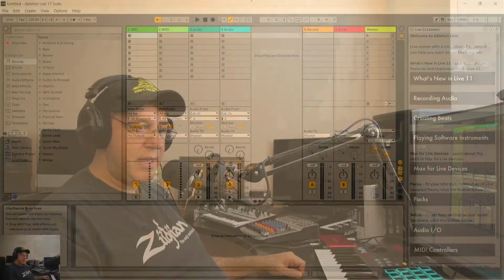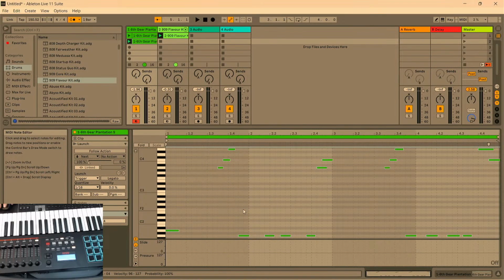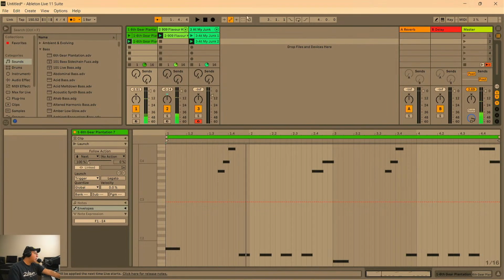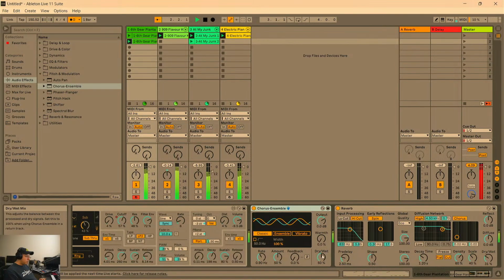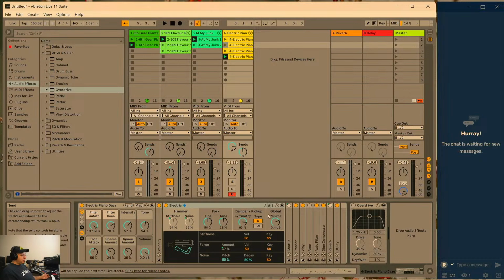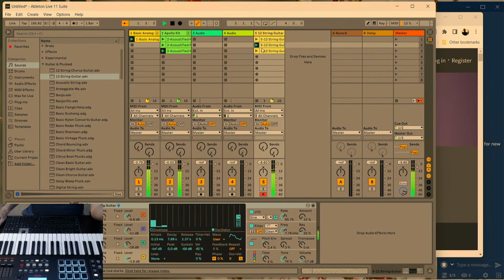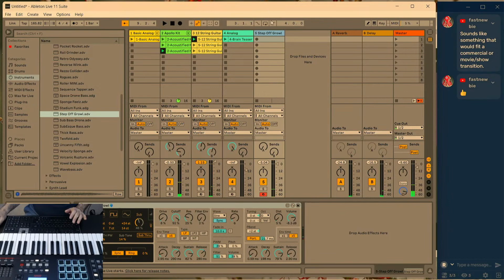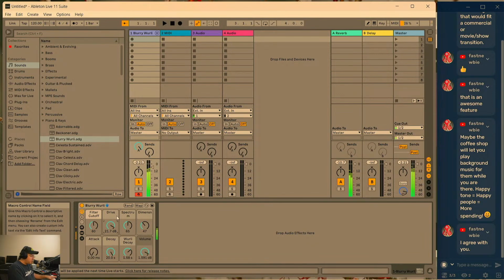LIVE STREAM - Exploring Ableton Live Suite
Playing around inside the Ableton DAW